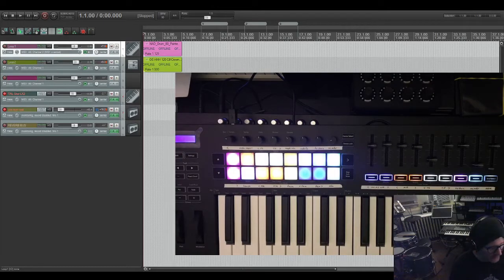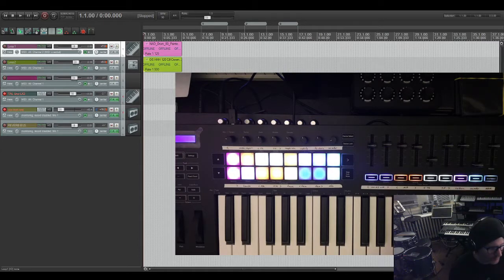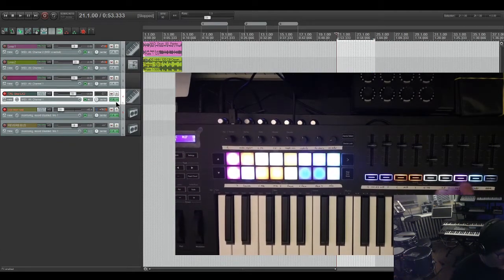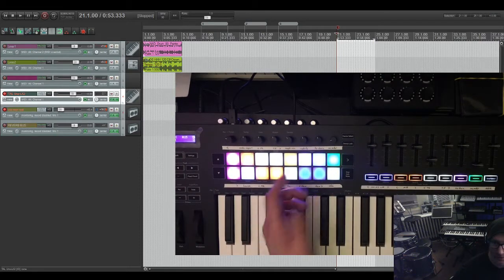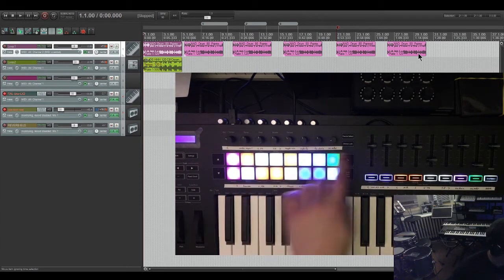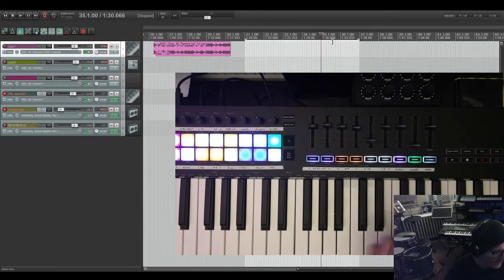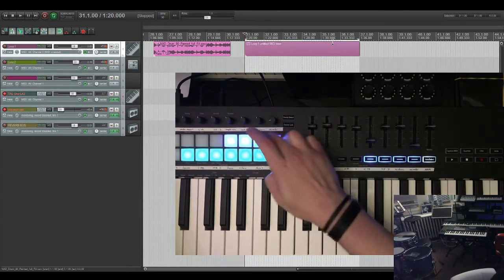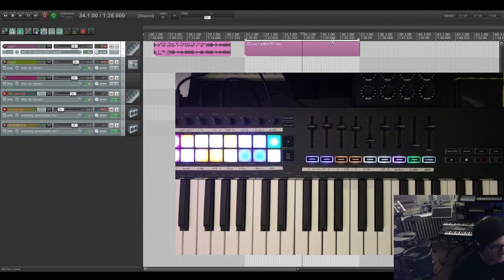Reaper - Novation Launchkey MK3 as midi control surface MOUSELESS WORKFLOW Part 13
Please see pinned comment for the Templates / Reaper files. Thanks again!